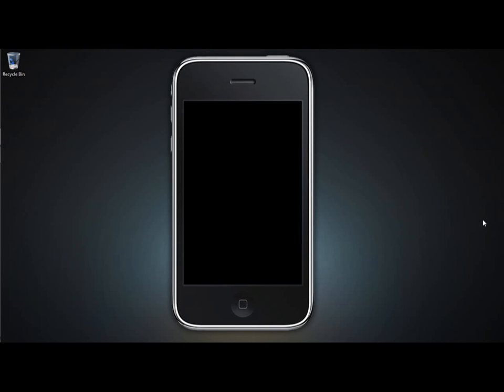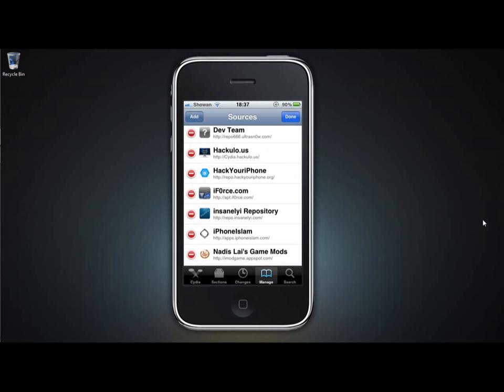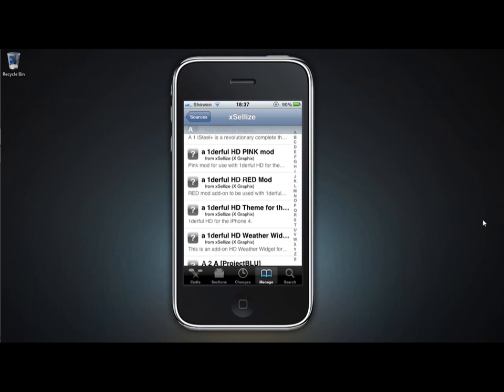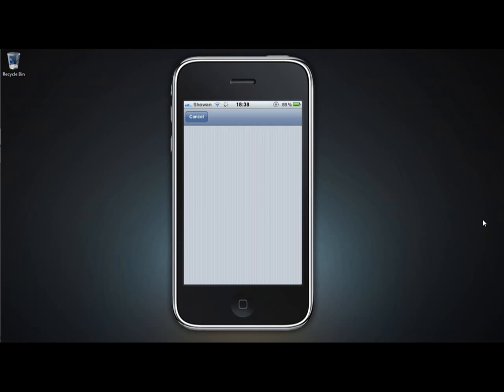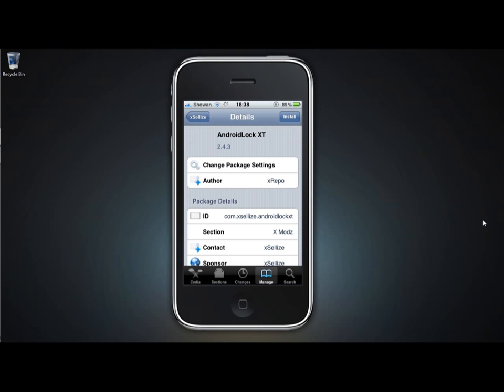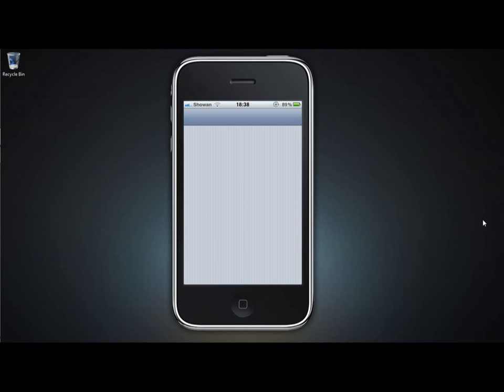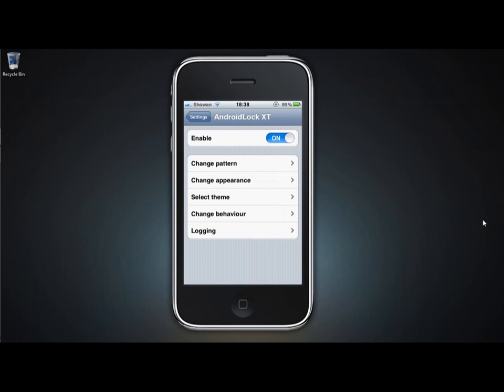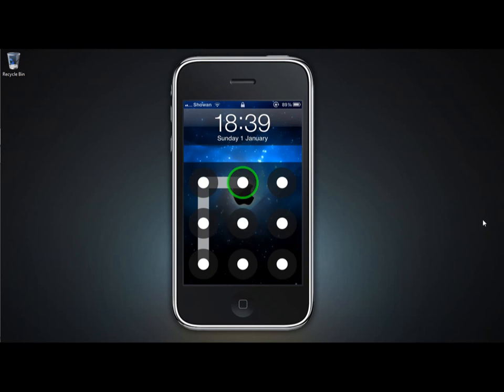Android Lock on Jailbroken iDevices: 5.0.1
This video will teach you how to make an android lock on your iDevice, it is quick, easy and simple.